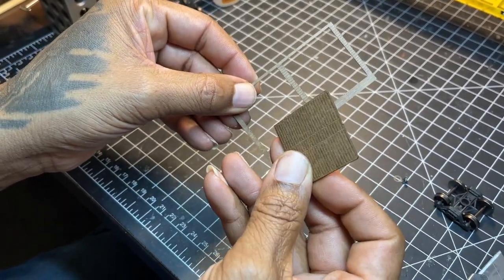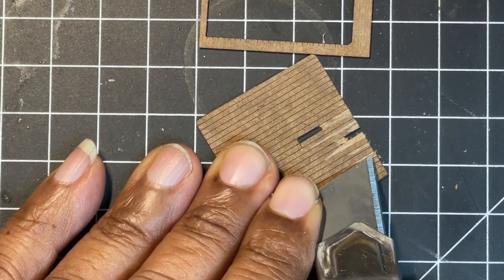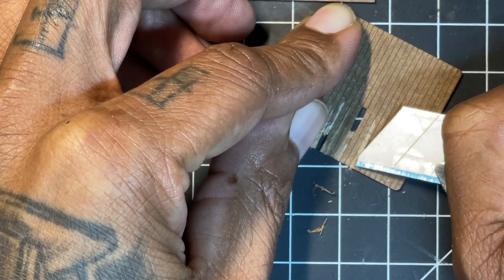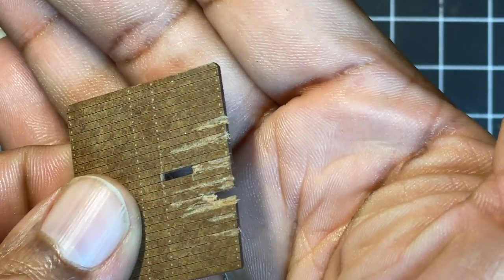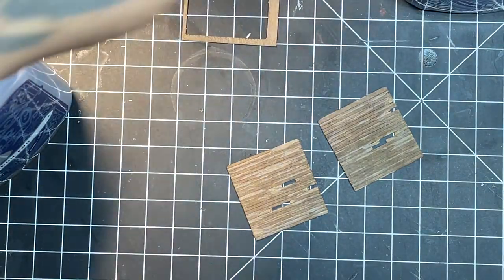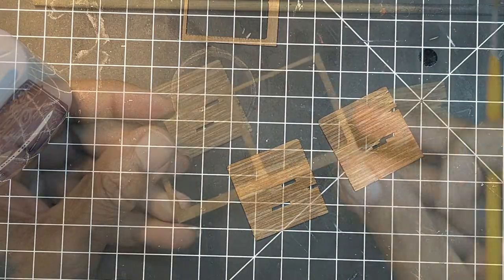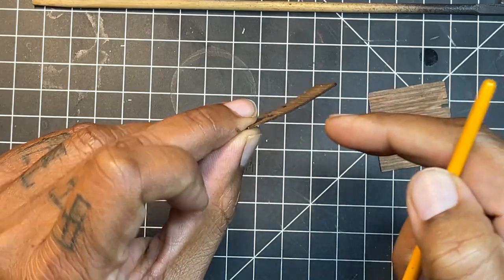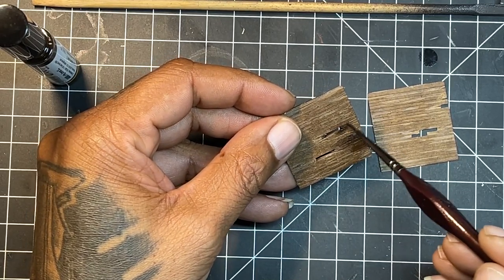How To Weather Your Bulkhead End in 4 Easy Steps!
Hey good people - first a BIG thank you to all the new subs, and to the folks that are still hangin in there with me and Reggie. So this was a fun quick little project. I weathered the bulkhead ends - In  4 easy steps. 1. Carving  2. Staining  3. Oils & Thinner  4. Powders. . .   I did do the rest of the weathering with an airbrush and other paint's and powders. I'll have a vid up for that soon. But thanks again for looking - peace y'all.